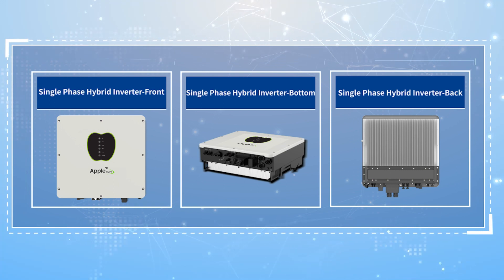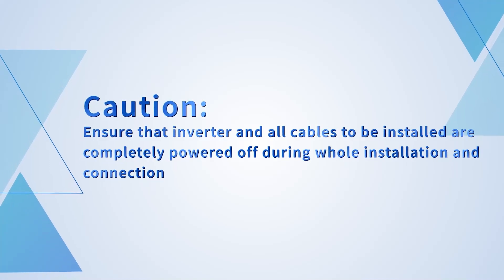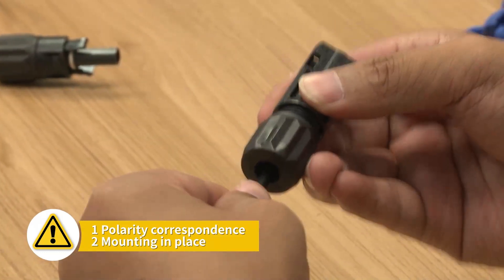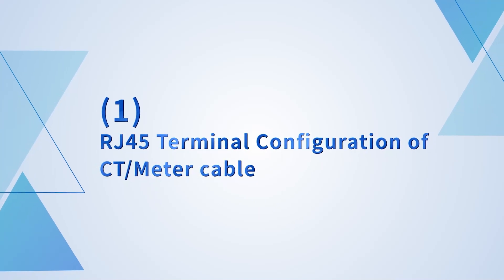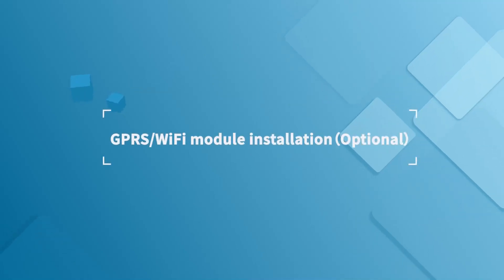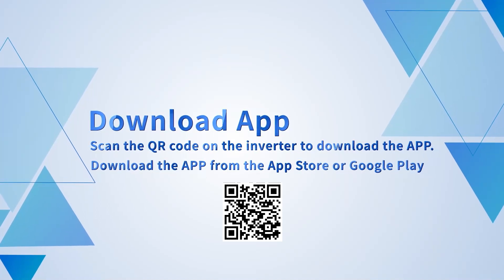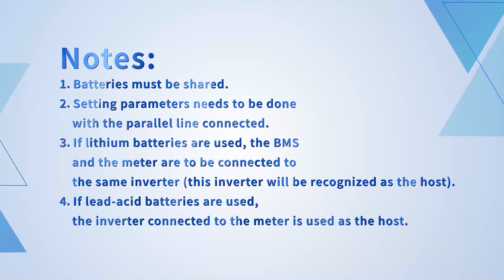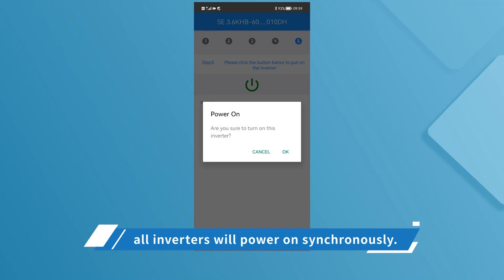Apple Mars 5kW Hybrid Inverter Installation Guide